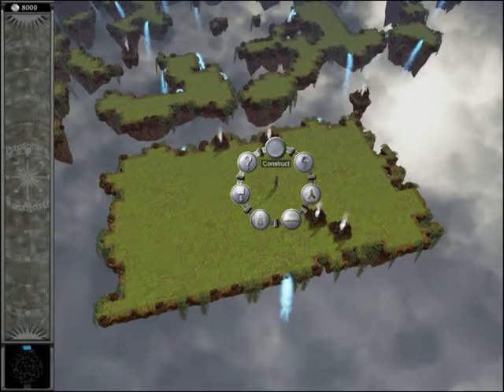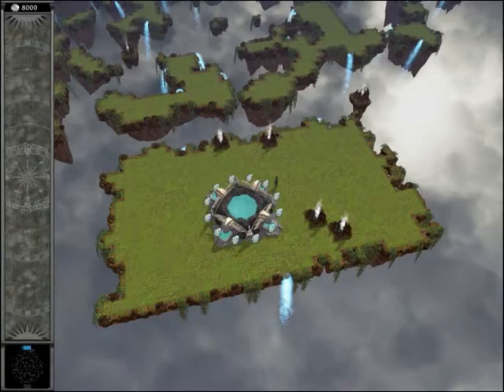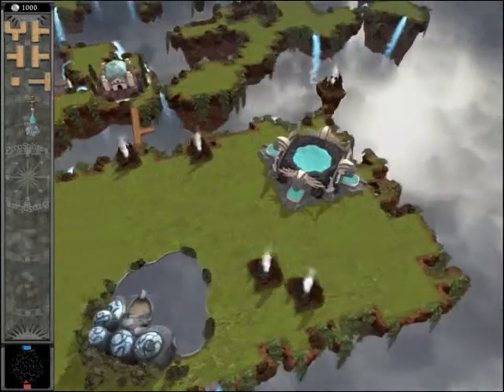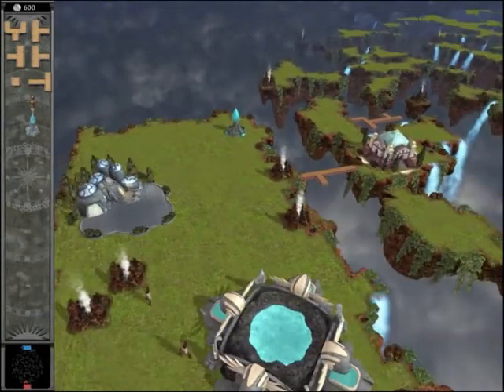Disciples of the storm Game Play Talk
Short video going into background of project a long with showing some of game play elements..